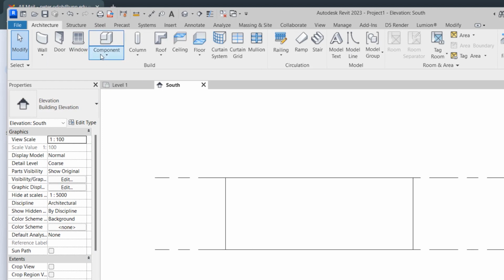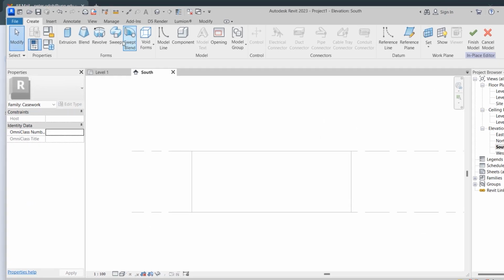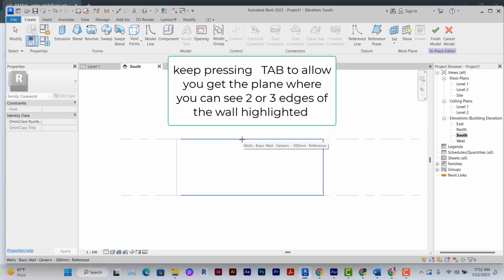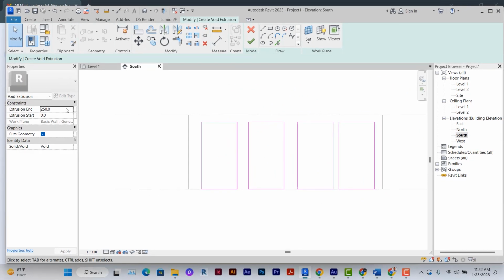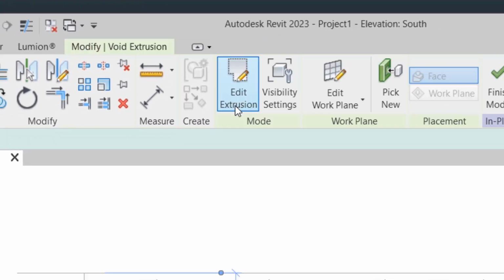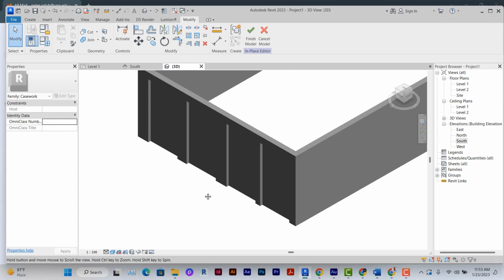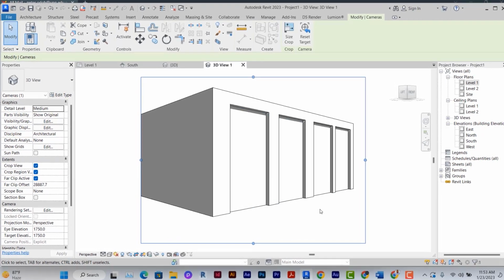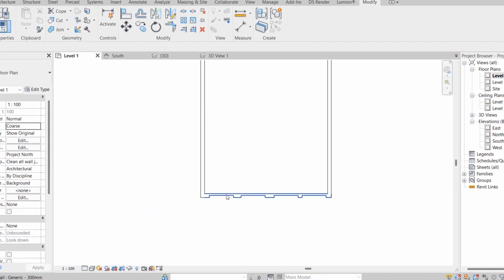2-MINUTE REVIT: HOW TO CREATE WALL RECCESS IN REVIT 2023 _ Tutorials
2 minute Revit Tips.